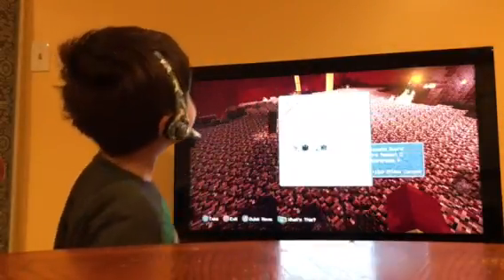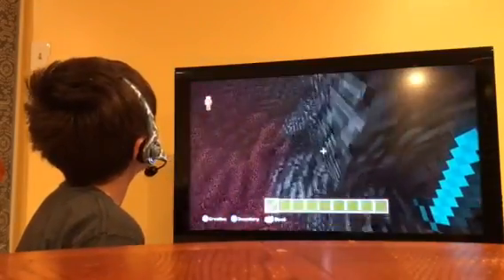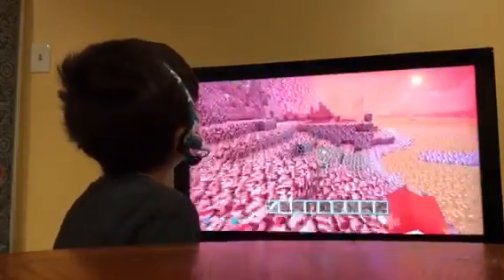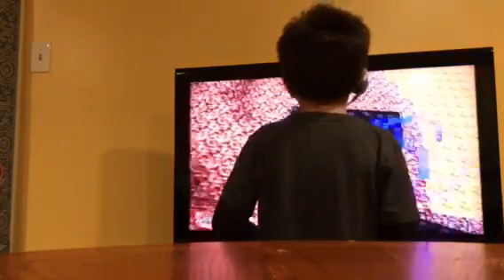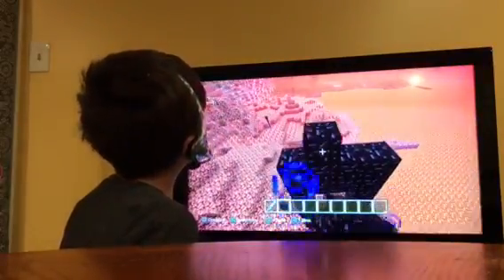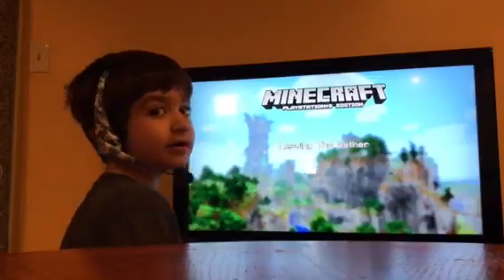Mine To die 1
Mine Craft